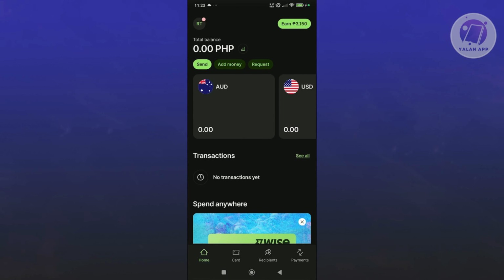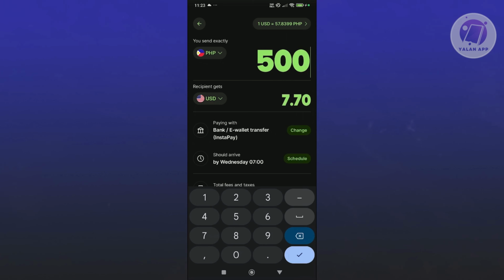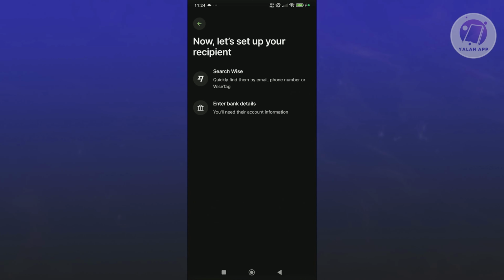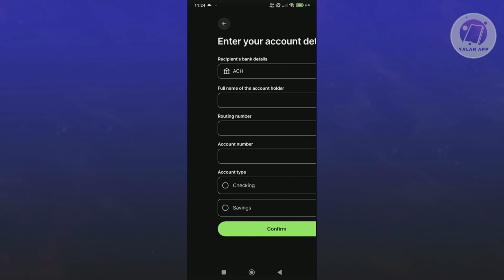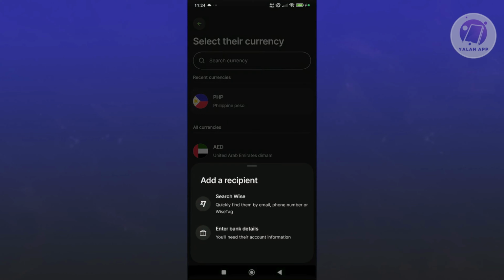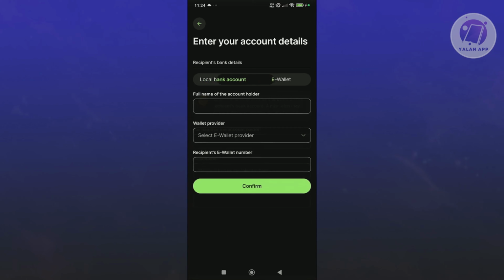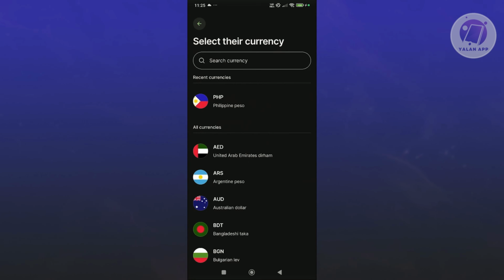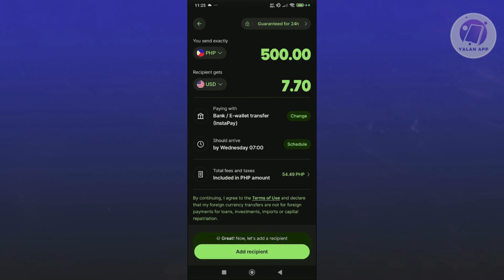How To Transfer Money From Wise To Maya (2025)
If you need to transfer money from Wise to Maya, then this tutorial will be perfect for you!